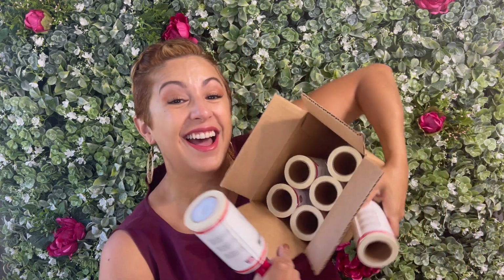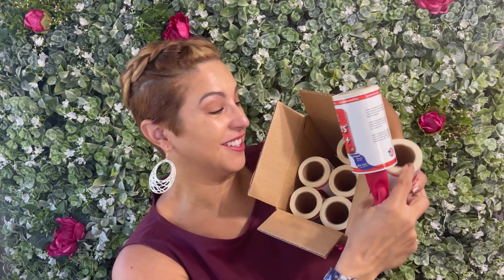Let’s chat about sewing supplies and prices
Let's chat about what's been on my sewing table and my mind. Mostly, let’s chat about my recent sewing supplies haul from @WAWAKSewing

Patterns I've Made and Love (NO LIE):
 Mieka's Digital Ahmo Romper (stripes and seersucker) -